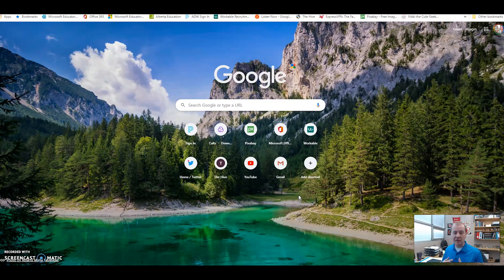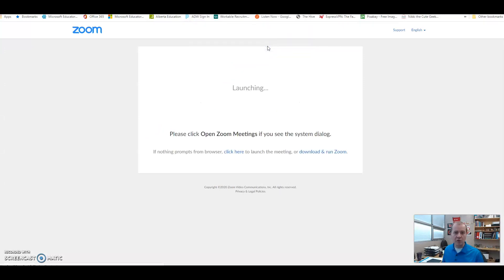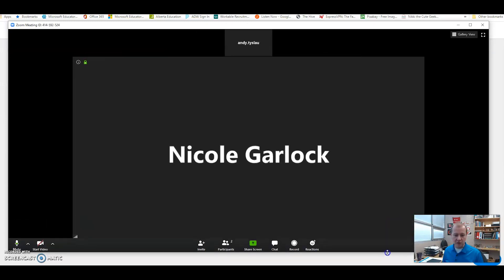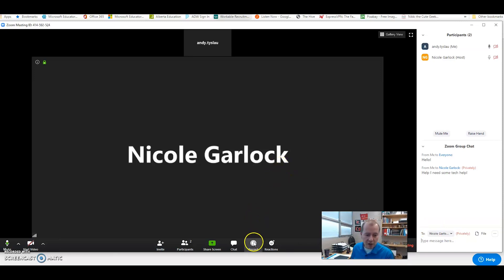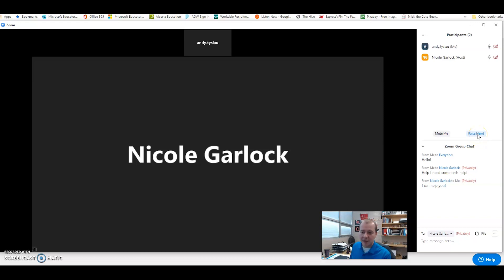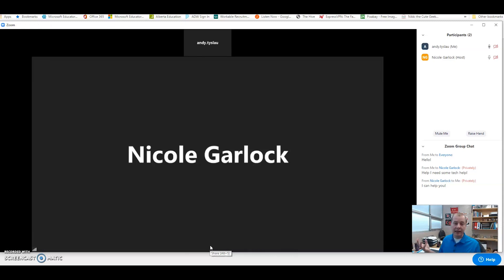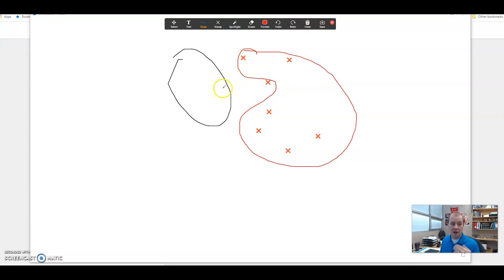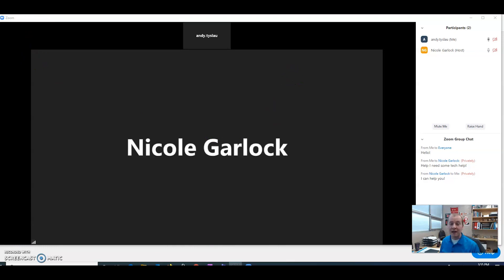Zoom tutorial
A quick tutorial on how to use Zoom for class and student conferencing :)